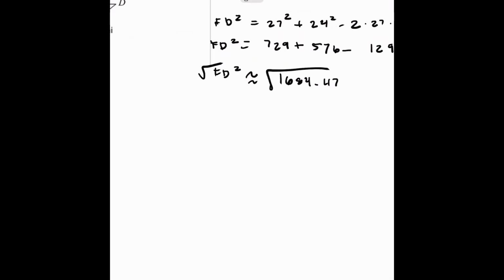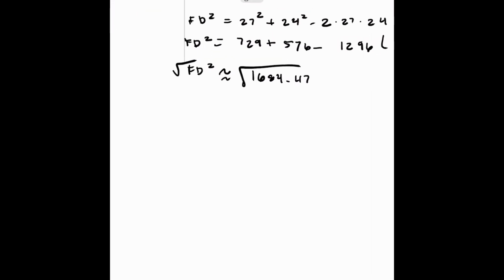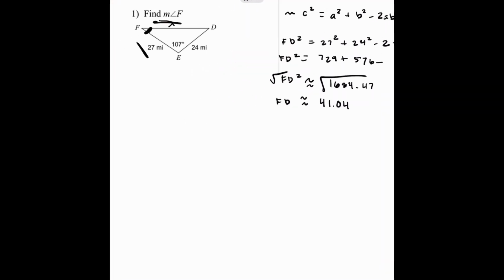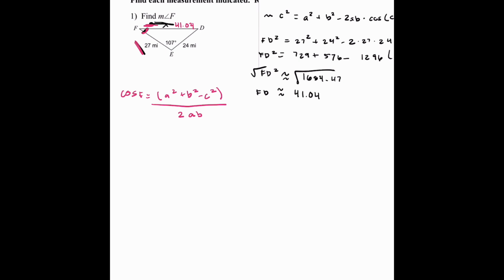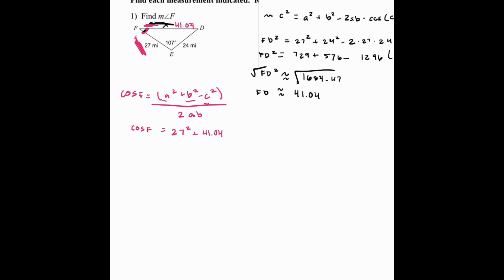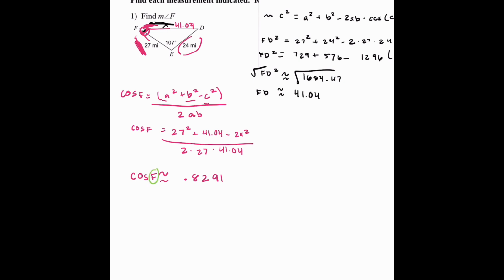Using the law of cosine (thank you for this request from my top subscriber)